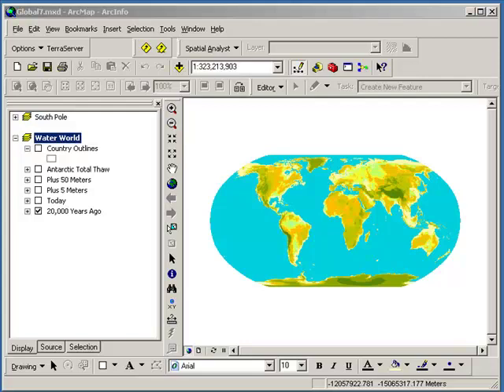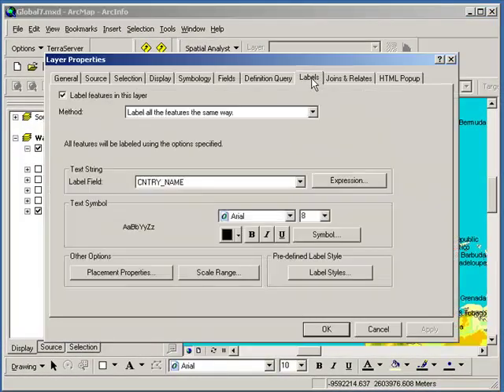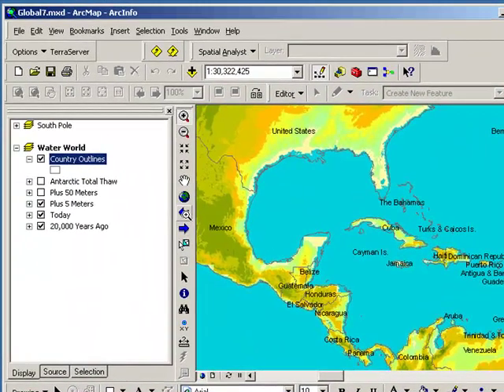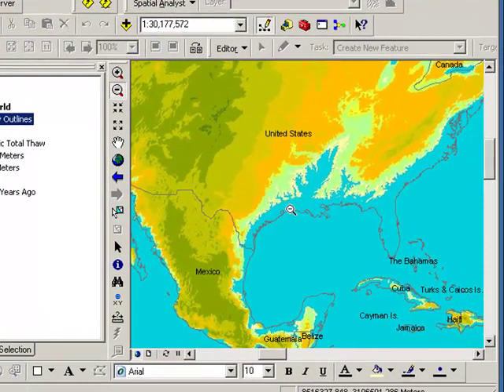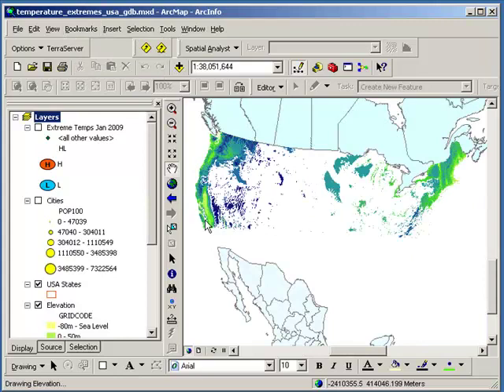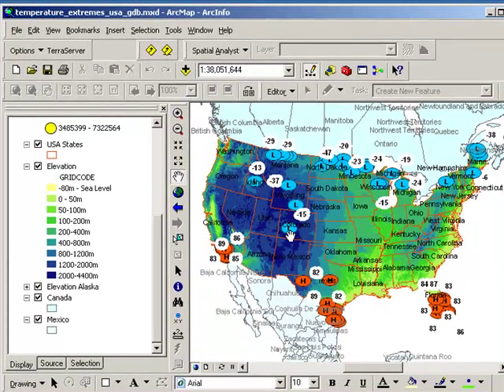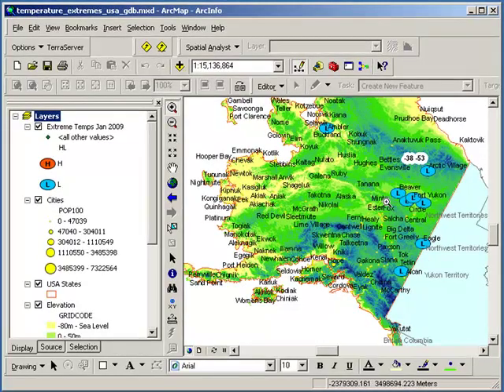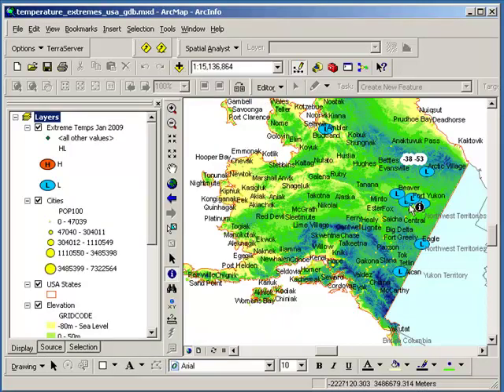Analyzing Sea Level Potential and Temperature Extremes within A GIS Environment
Analyzing Sea Level Potential and Temperature Extremes within A GIS Environment. Prepared for Earth Science Week 2010.